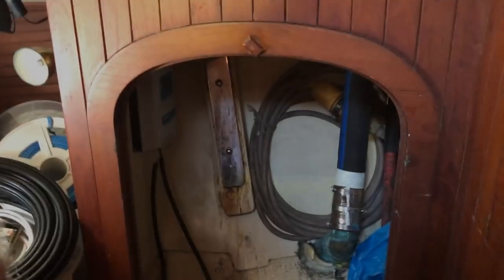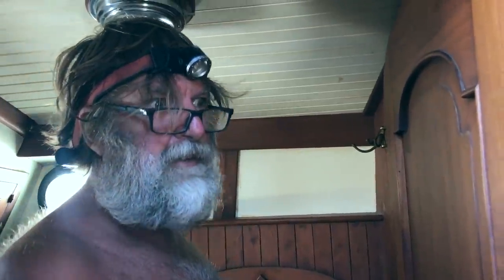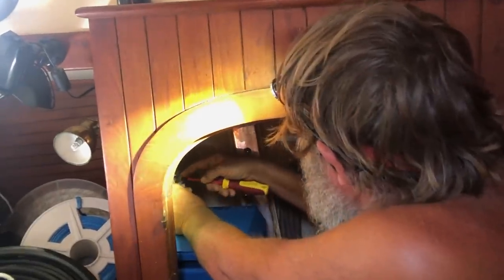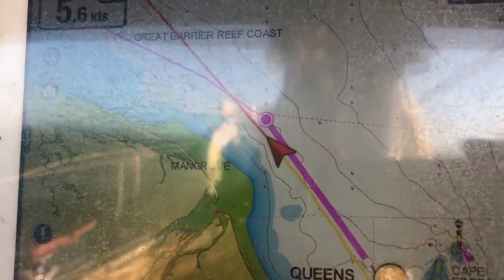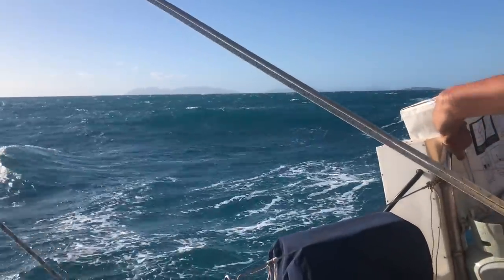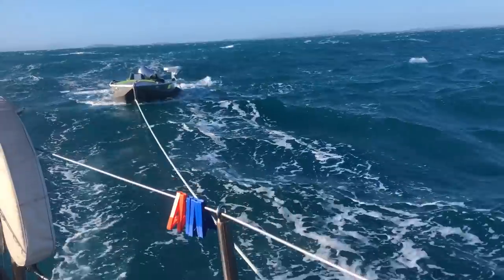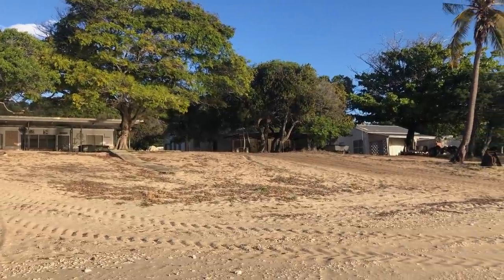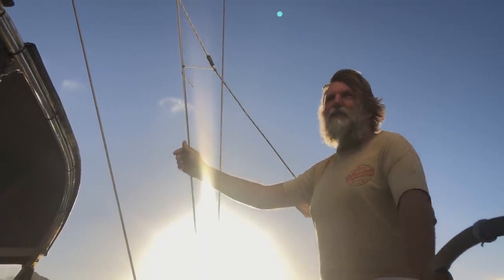Ep 231 | Nutshell is Pretty High Tech these Days, Magnetic Island, Sailing Nutshell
It’s time to work on the solar regulars for Nutshell. Magnus does the install and wiring and we now have high tech stuff on Nutshell!

We leave Bowen and make our way to Cape Upstart and check out the little beach and the ‘beach shacks’ which line the shore.

Then we head off to Cape Bowling Green which is not the best place to stop and finally end up at Magnetic Island where we get to sample a delicious ale.

Wendy and Magnus

00:01 Jenny By the Water, Clarke Russo, Epidemic Sound
00:05 Against a Paler Sun, Hushed, Epidemic Sound
07:04 Against a Paler Sun, Hushed, Epidemic Sound
08:23 Changing Outlook, Trevor Kowalski, Epidemic Sound
10:05 Dreaming of Tomorrow, Francis Wells, Epidemic Sound
12:47 Fire on the Bridge, Max Anson, Epidemic Sound
14:01 Dreaming of Tomorrow, Francis Wells, Epidemic Sound
15:41 Dreaming of Tomorrow, Francis Wells, Epidemic Sound
20:50 As We Saw the Ocean, Epidemic Sound

00:00 Installing New Solar Regulators
06:09 Sailing to Cape Gloucester
09:33 Arriving at Cape Upstart
12:13 Heading for Cape Bowling Green
14:51 Leaving Cape Bowling Green
15:43 Magnetic Island
17:30 Beer Review on Magnetic Island